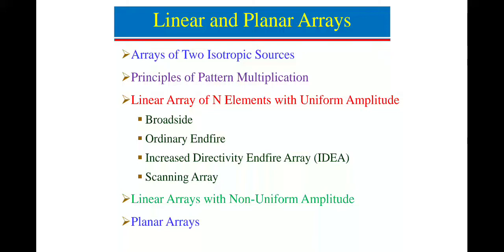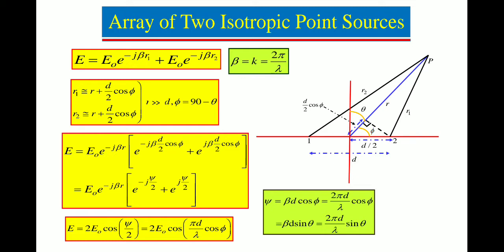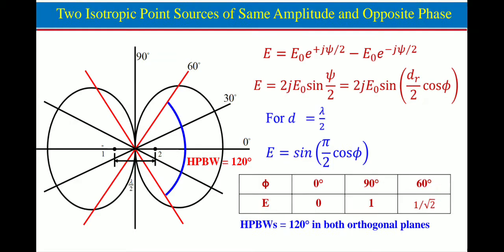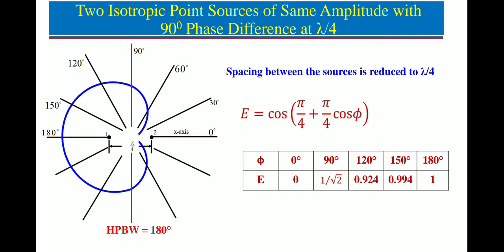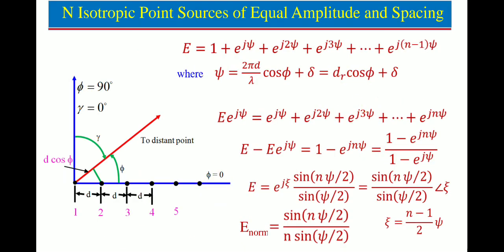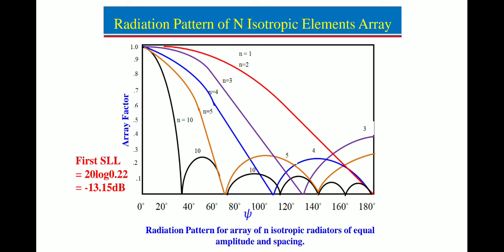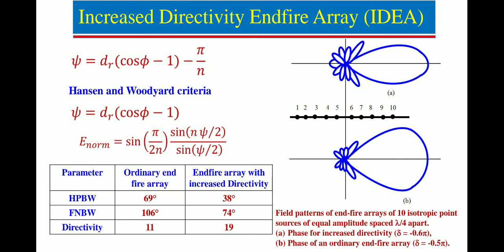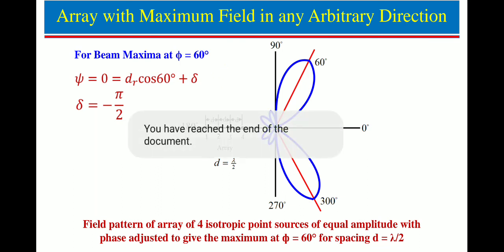AWP Unit no 5 Antenna arrays